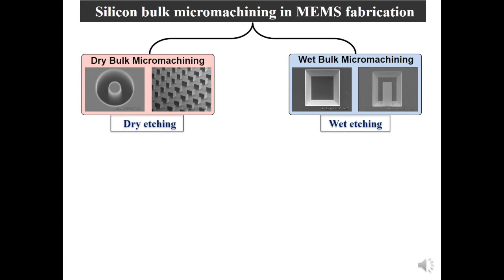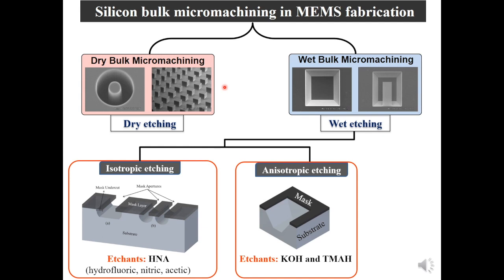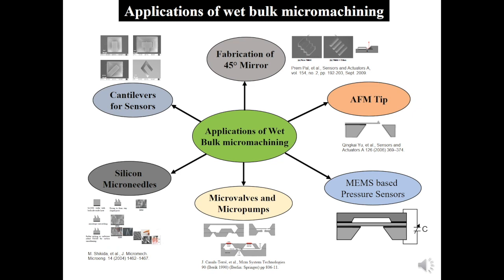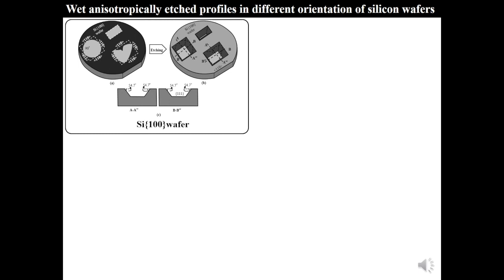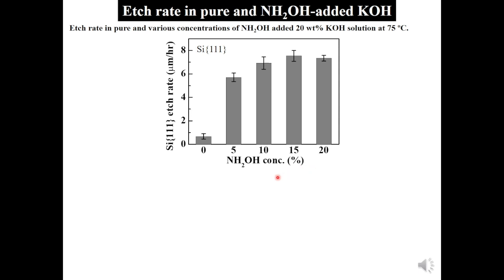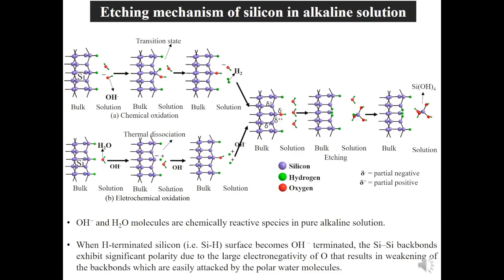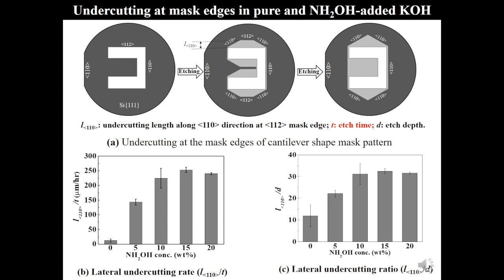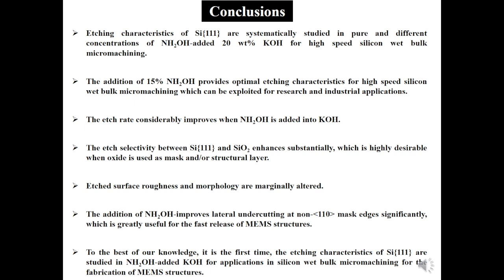June16-P1 (Prem PAL, Indian Institute of Technology Hyderabad - India)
Paper2